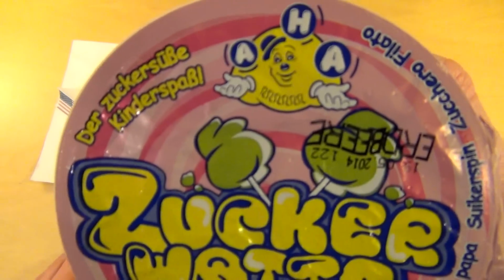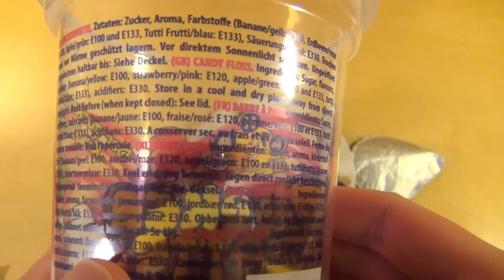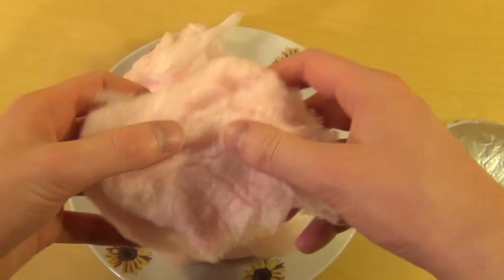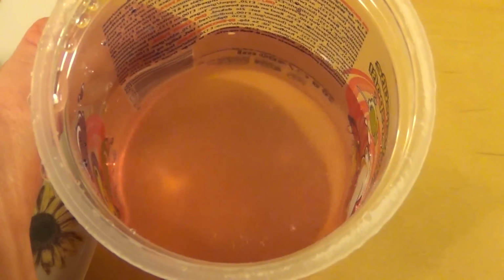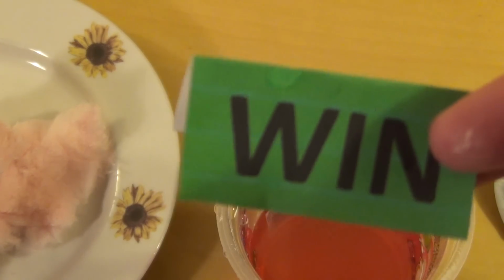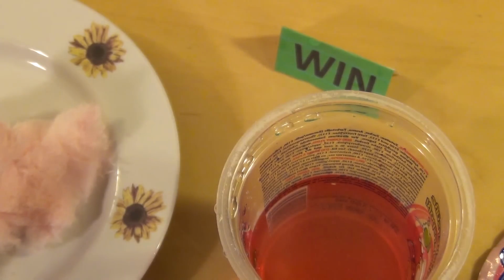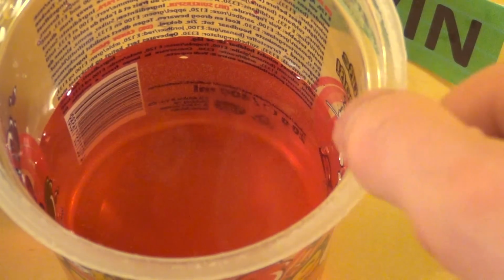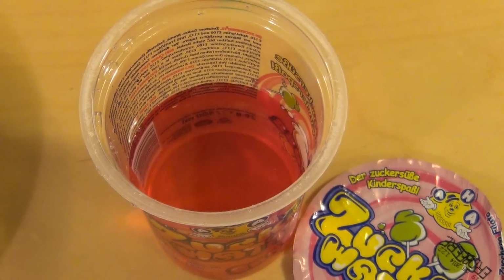Zuckerwatte - Strawberry Candy Floss [TSI Zeven]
Cotton candy is the perfect example for junkfood.